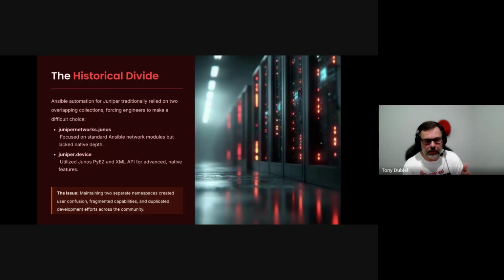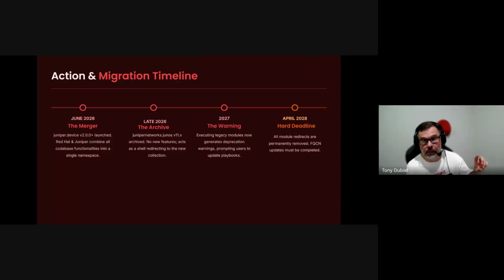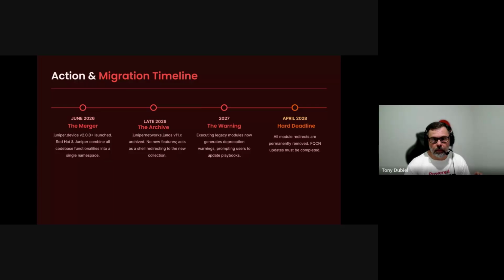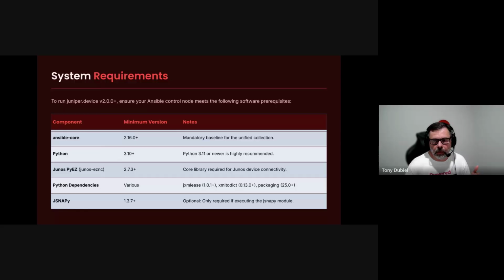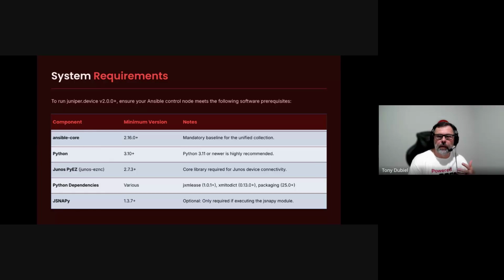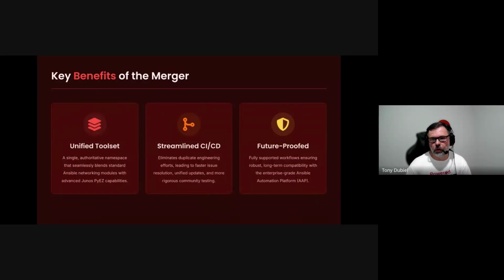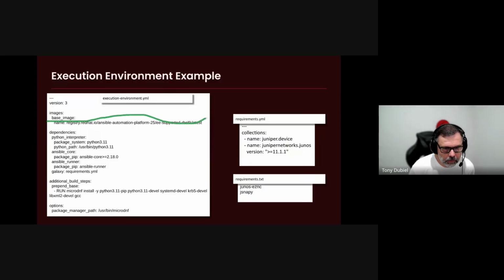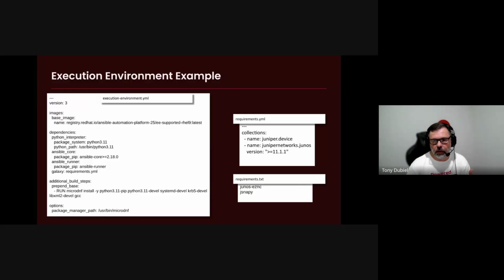Overview of Juniper Ansible Collection changes for juniper.device and junipernetworks.junos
What we will be covering:
🚀 The strategy and benefits behind consolidating into juniper.device (v2.0.0+)
⏳ The deprecation timeline and what the transition means for your infrastructure
⚙️ Upgrading control nodes to meet the new system requirements (Ansible Core 2.16.0+, Python 3.10+)
💻 A live demo showcasing native Junos capabilities now available in the unified toolset